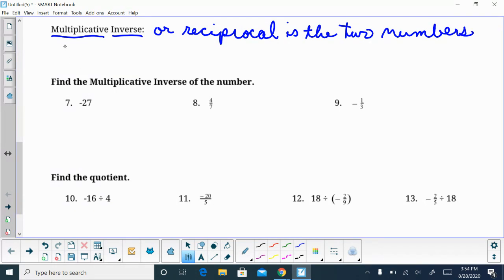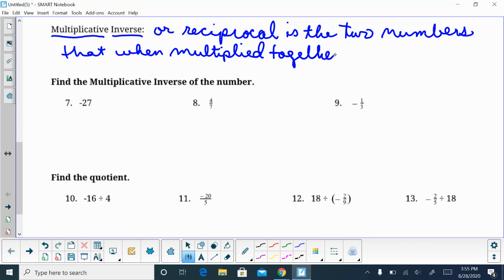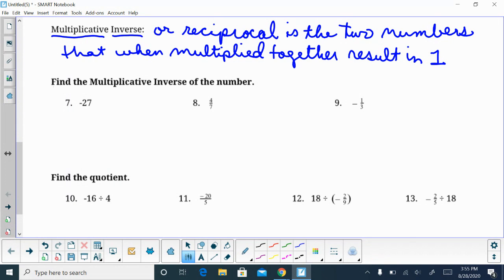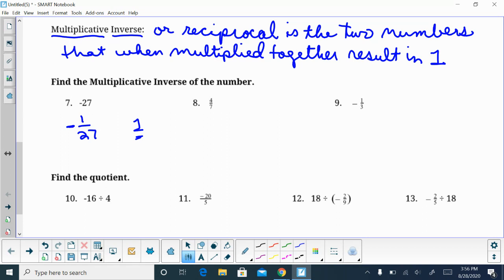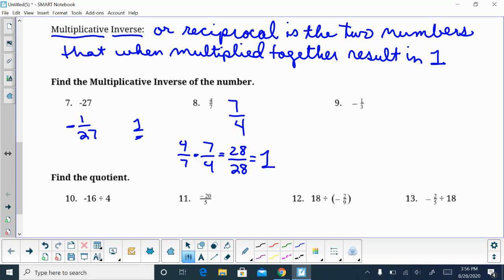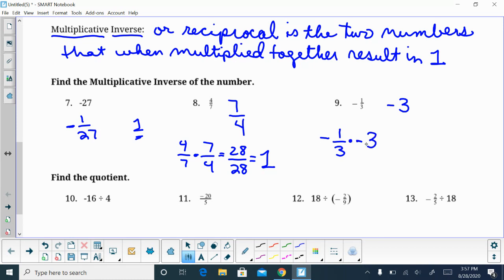Alg A 1 2 Multiplicative Inverse and Problems 7 9 1